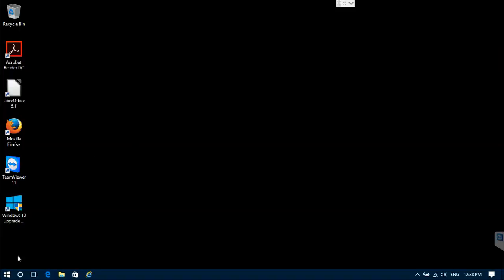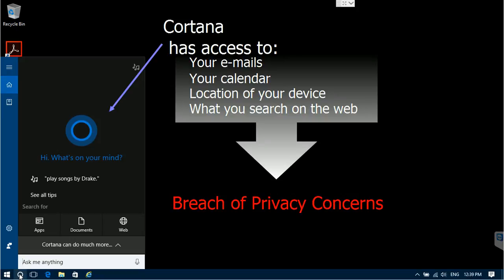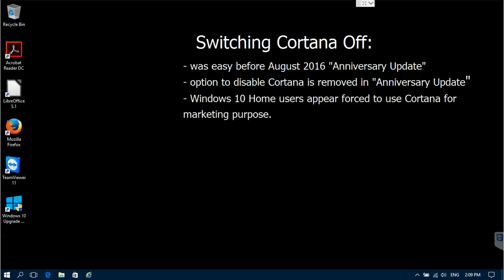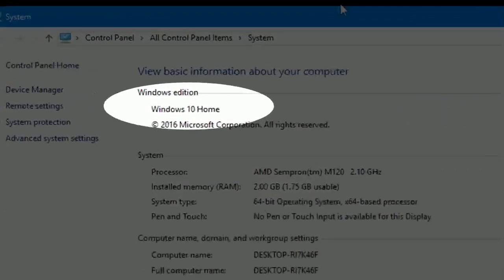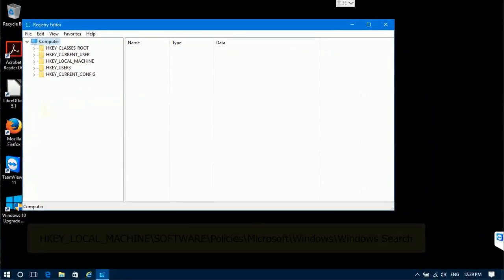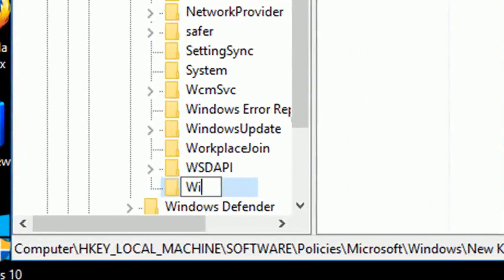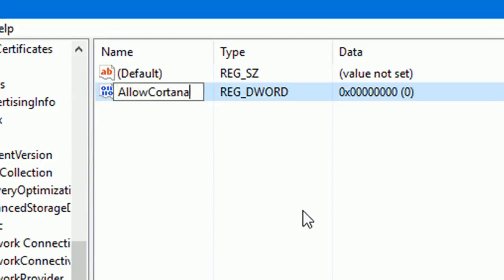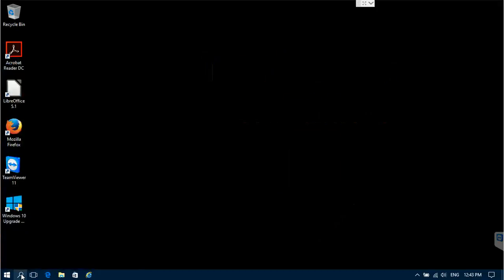How to Disable (switch off) Cortana in Windows 10 Home Anniversary Update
The video describes how to disable (switch off) Cortana in Windows 10 Home Anniversary Update using registry editor.